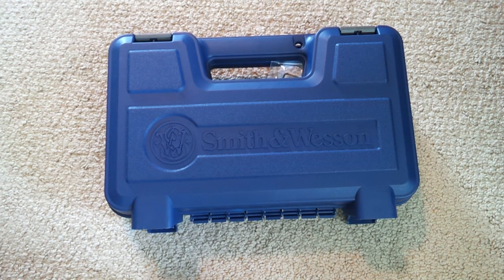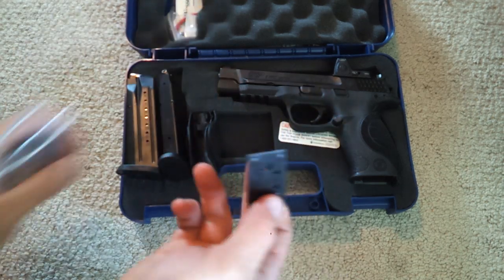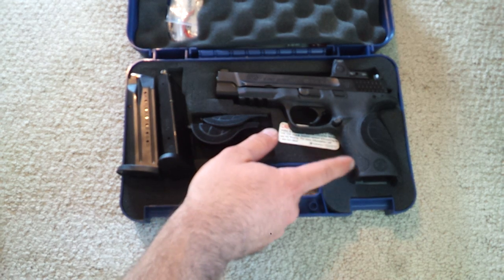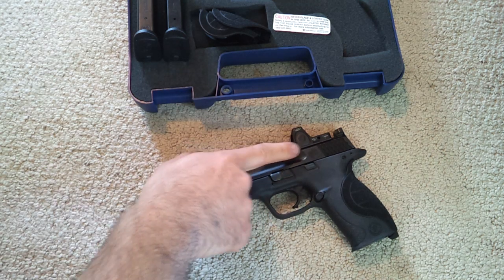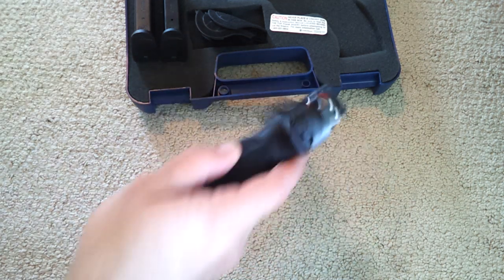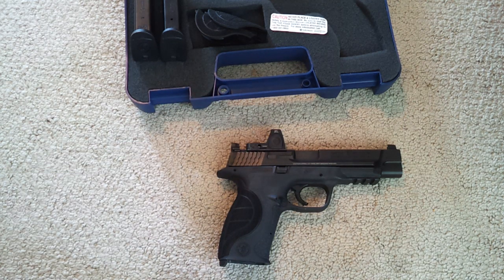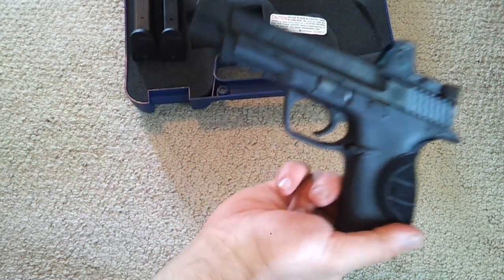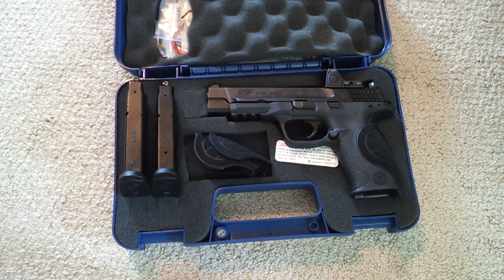M&P9 PRO SERIES C.O.R.E REVIEW by At The Ready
M&P9 PRO SERIES C.O.R.E REVIEW

In this video I talk about the M&P Pro Series C.O.R.E. The pistol is milled from the factory to mount optics such as the Burris fast Fire, Trijicon RMR, or other mini red dots.